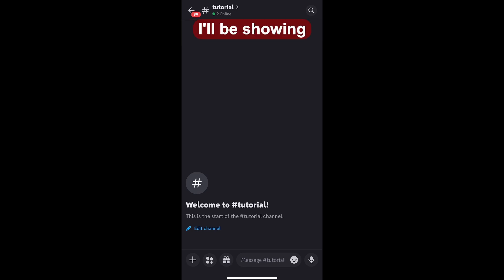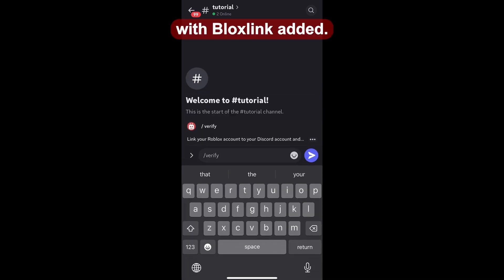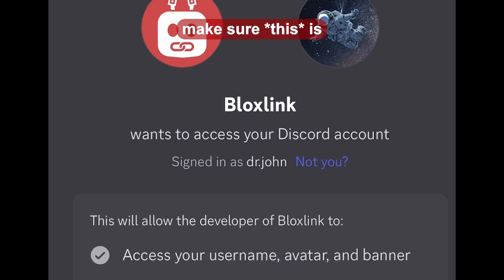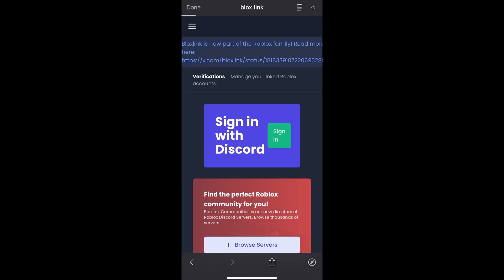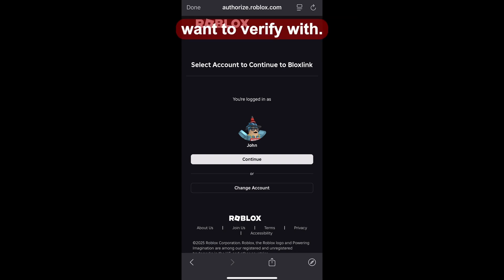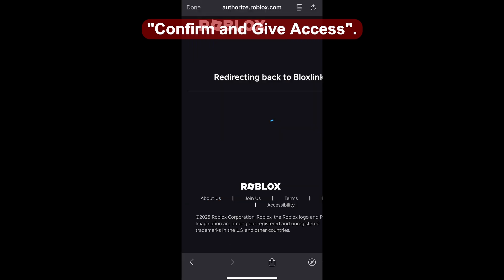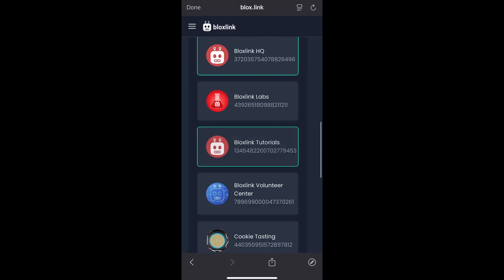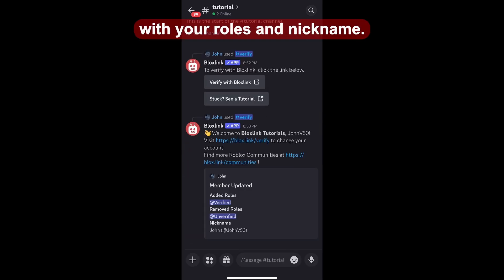Bloxlink | How to Verify on Mobile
It's easier than ever to verify on a mobile device using our dashboard! Here's a step-by-step tutorial on how to do it.

Bloxlink is the largest Roblox bot for Discord. We add the ability to bring over Roblox to your Discord server by syncing group roles to server roles, linking Roblox accounts to Discord accounts, and more.